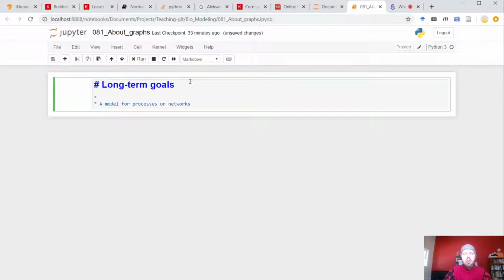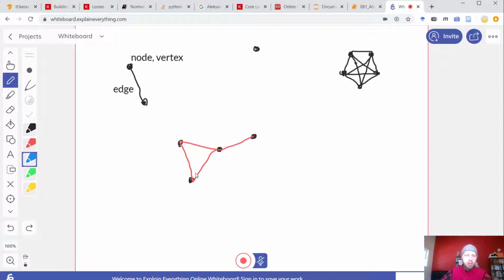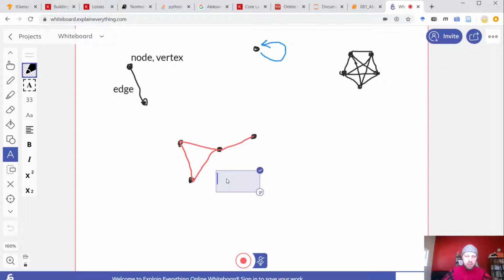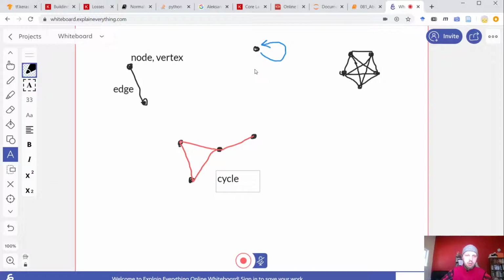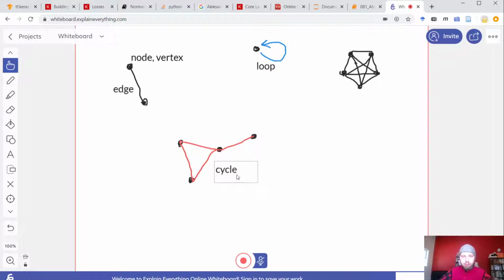CompBio 0.1 - Intro to graphs